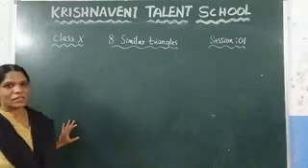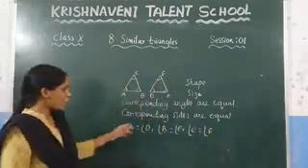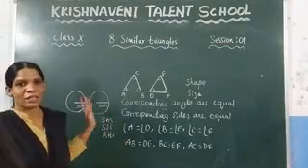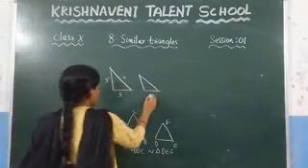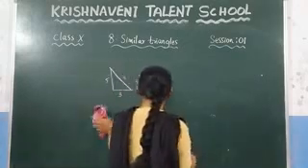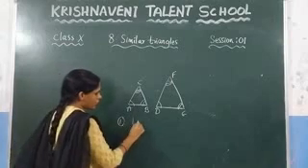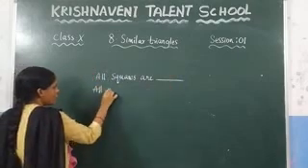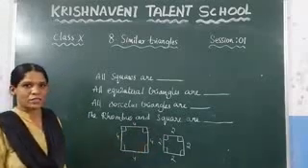10th class Similar Triangles session 1 chapter 8